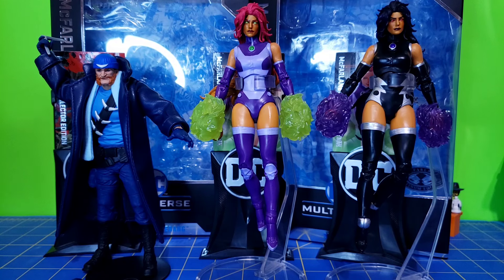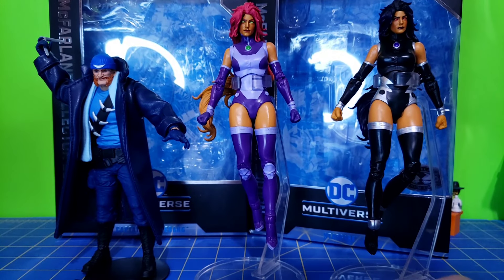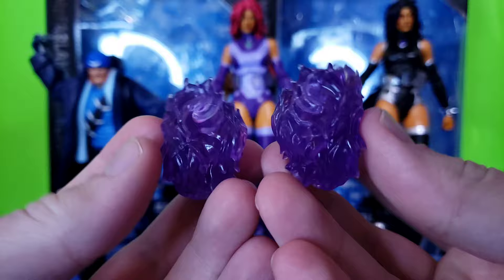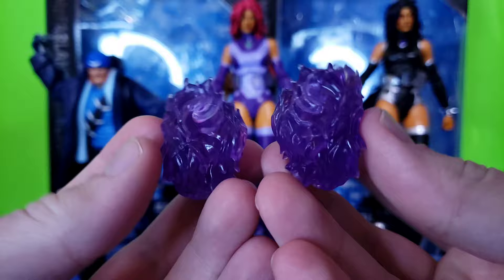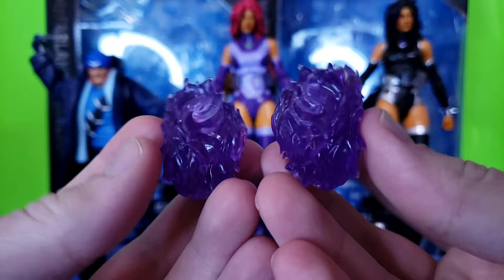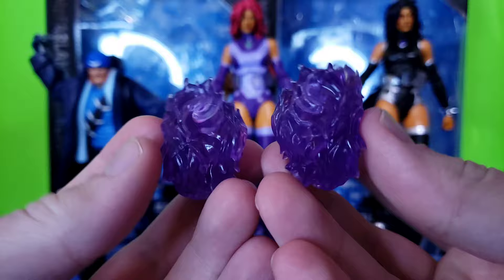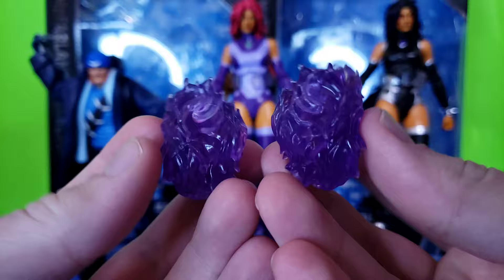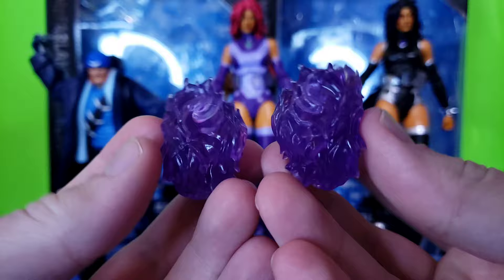Starfire Captain Boomerang and Blackfire Platinum Chase | Mcfarlane DC MV Collectors Edition Review!